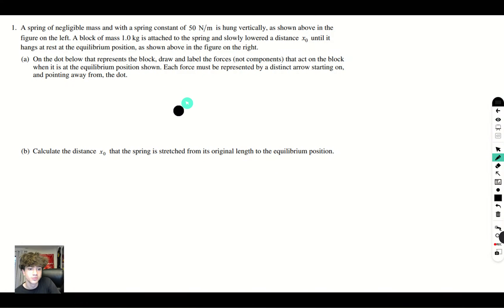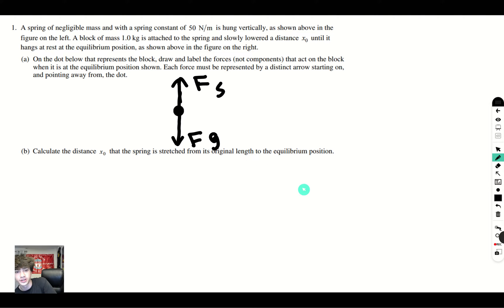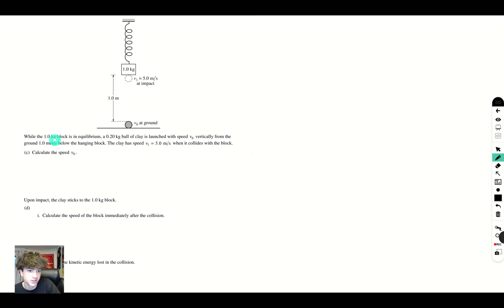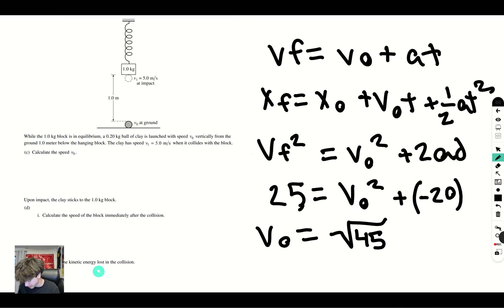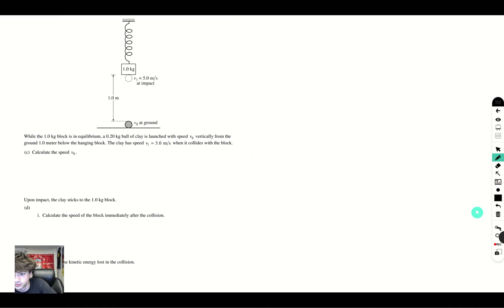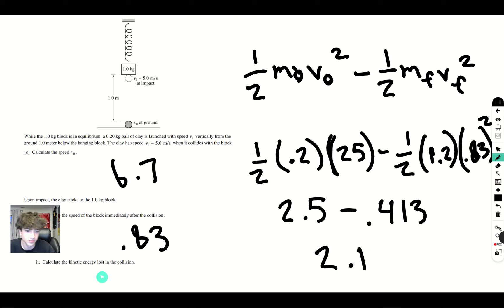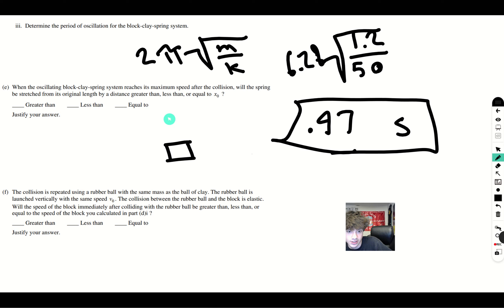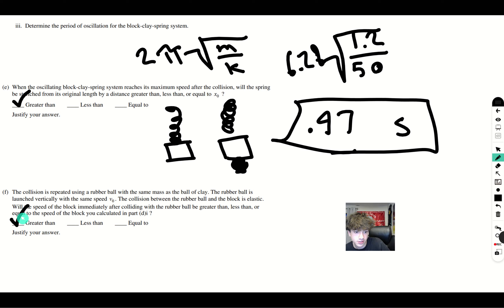Ap Physics C Mechanics 2017 Practice Exam FRQ 1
1. A spring of negligible mass and with a spring constant of 50 N m is hung vertically, as shown above in the figure on the left. A block of mass 1.0 kg is attached to the spring and slowly lowered a distance x0 until it hangs at rest at the equilibrium position, as shown above in the figure on the right.
(a) On the dot below that represents the block, draw and label the forces (not components) that act on the block when it is at the equilibrium position shown. Each force must be represented by a distinct arrow starting on,
and pointing away from, the dot.
(b) Calculate the distance x0 that the spring is stretched from its original length to the equilibrium position.
While the 1.0 kg block is in equilibrium, a 0.20 kg ball of clay is launched with speed v0 vertically from the ground 1.0 meter below the hanging block. The clay has speed v1 = 5.0 m/s when it collides with the block.
Upon impact, the clay sticks to the 1.0 kg block.
(d)
i. Calculate the speed of the block immediately after the collision.
ii. Calculate the kinetic energy lost in the collision.
iii. Determine the period of oscillation for the block-clay-spring system.
(e) When the oscillating block-clay-spring system reaches its maximum speed after the collision, will the spring
be stretched from its original length by a distance greater than, less than, or equal to x0 ?
____ Greater than ____ Less than ____ Equal to
Justify your answer.
(f) The collision is repeated using a rubber ball with the same mass as the ball of clay. The rubber ball is
launched vertically with the same speed v0 . The collision between the rubber ball and the block is elastic.
Will the speed of the block immediately after colliding with the rubber ball be greater than, less than, or
equal to the speed of the block you calculated in part (d)i ?
Justify your answer.